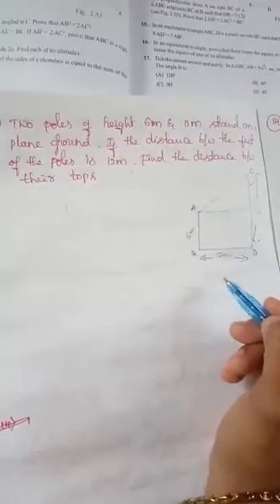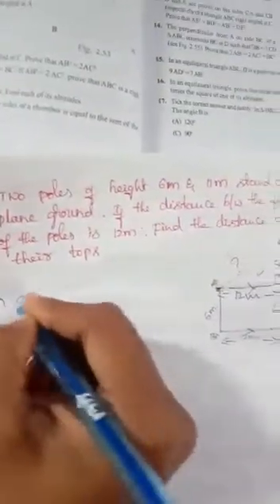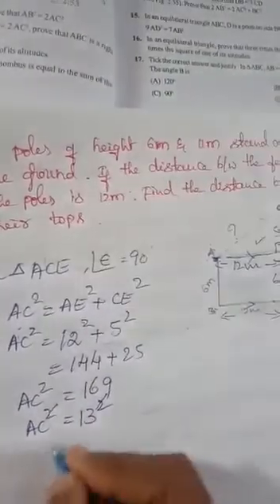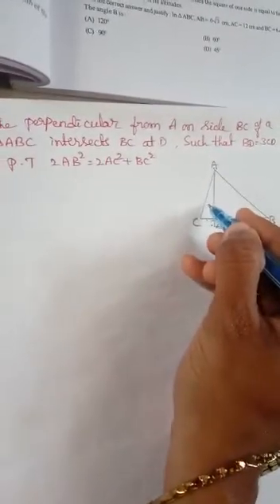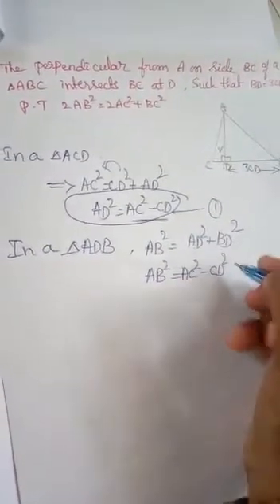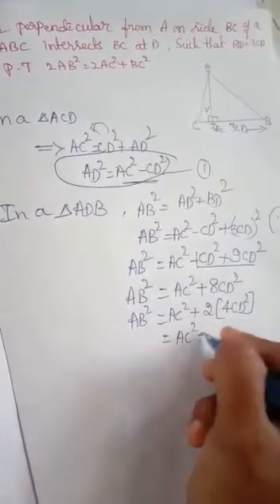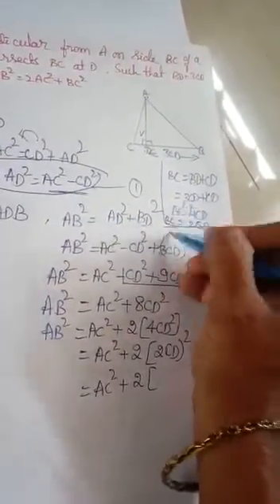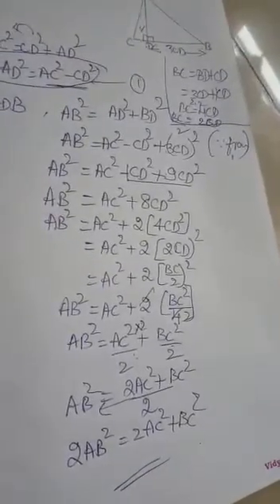10th Problems on Pythagoras theorem part 3